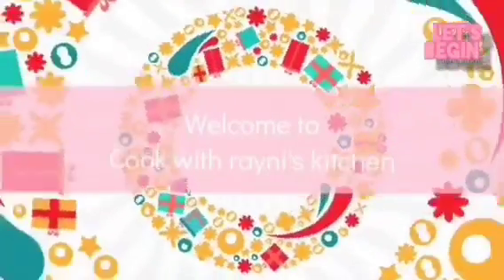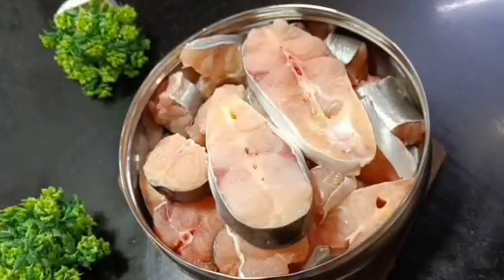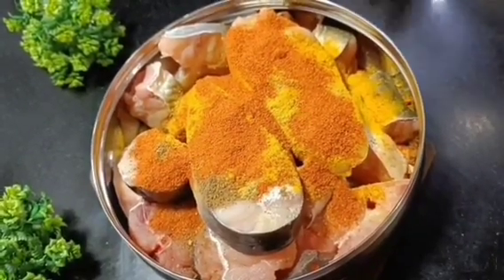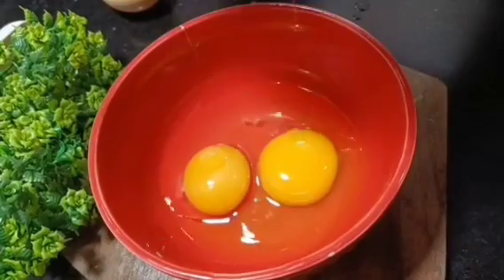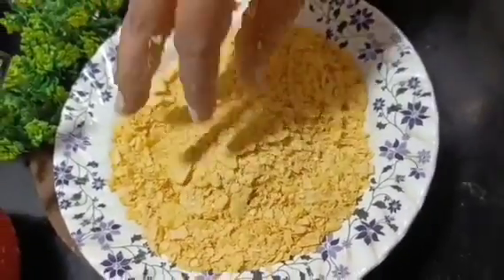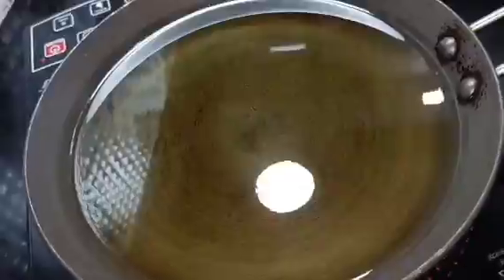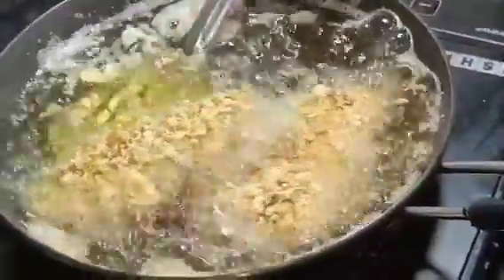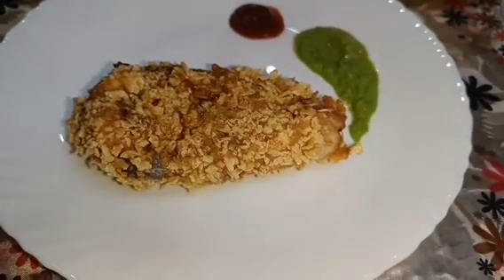Corn flakes crusted fish fry recipe in hindi||KFC fish fry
Assalamualaikum
Hi friends welcome back to cook with rayni's kitchen hope you all will like my video and also don't forget to press the subscribe button and to hit the bell icon so that you can get all the notifications of my channel. AND IF YOU ARE HAVING ANY QUERIES RELATED TO THIS VIDEO THAN JUST PLZ ASK ME IN the comment section.

TILL MY NEXT VIDIO ALLAH HAFIZ

Copy right

Everything in this video is created by the owner of the channel cook with Rayni's kitchen using any of the content without permission is not granted.